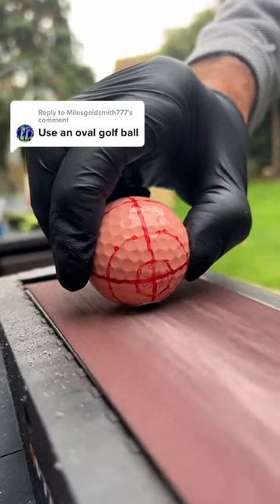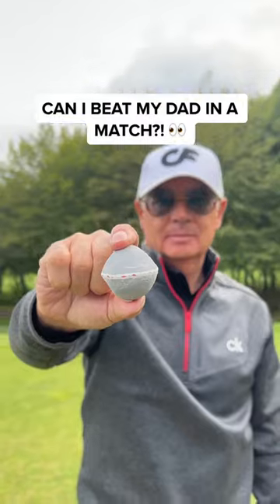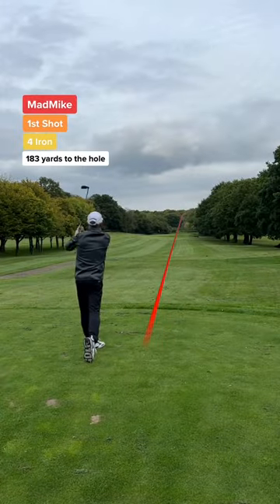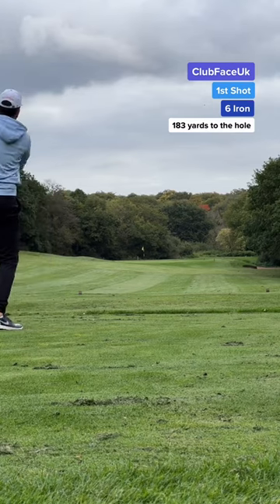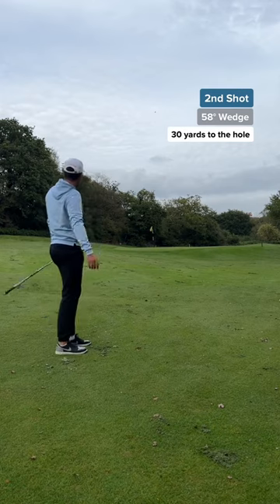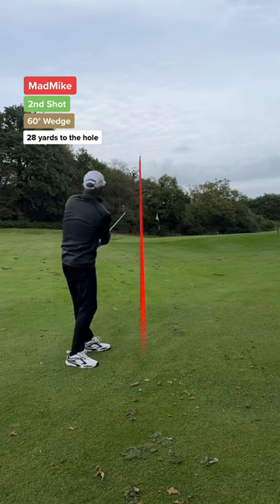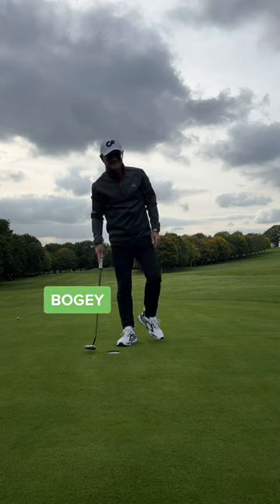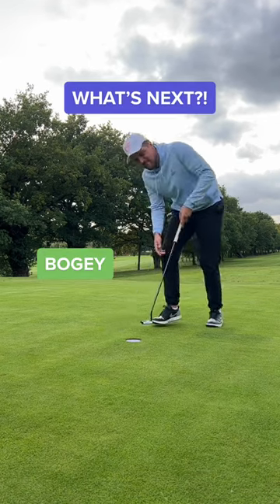Father VS Son - DIY OVAL GOLF BALL??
OVAL UFO GOLF BALL?!
This has to be the BEST and CRAZIEST ball yet! Did you hear and see that ball flight?!

WHAT'S NEXT?! 👍🙌